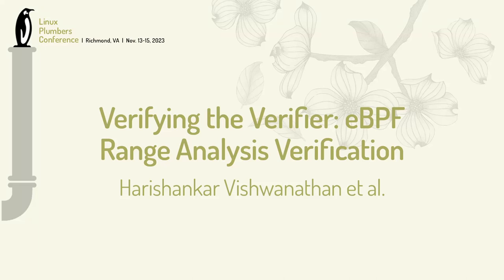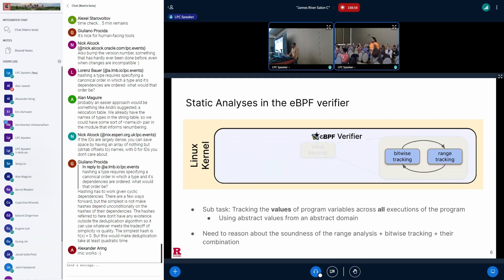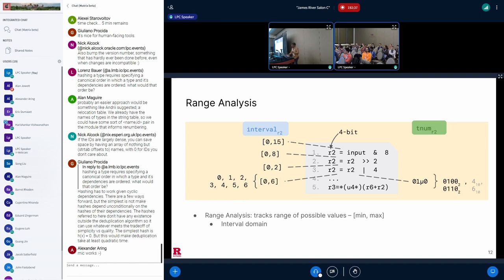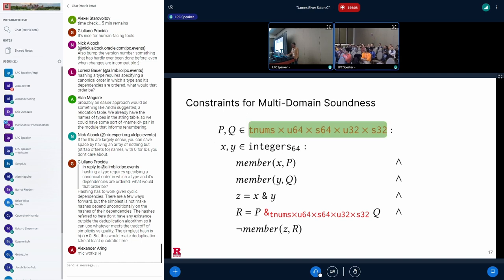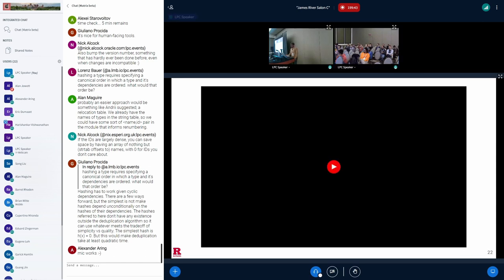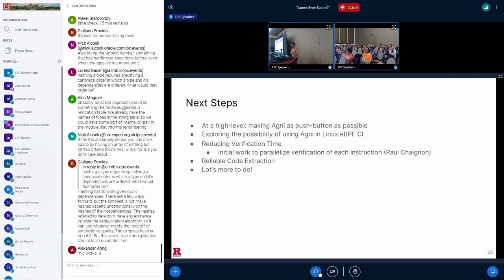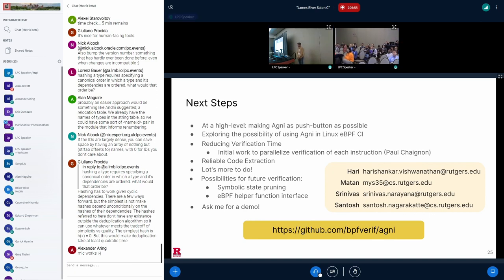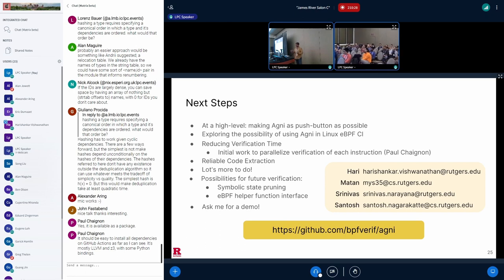Verifying the Verifier eBPF Range Analysis Verification - Harishankar Vishwanathan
This talk will present our automated tool, Agni, to check the correctness of range analysis in the Linux kernel’s eBPF verifier. Agni automatically extracts the semantics of the verifier's range analysis in logic (SMT) from the kernel's C source code. We use abstract interpretation theory to provide a formal specification of the soundness of range analysis. Our tool checks the verifier's range analysis against this specification. When the soundness checks fail, it implies a possibility that a register's actual value during program execution can deviate from the verifier's beliefs regarding that register's value. Agni further synthesizes an eBPF program that can trick the verifier into constructing a range for a register that deviates from its actual concrete value.

We ran Agni on 16 kernel versions, starting from 4.14 (the earliest we support). We were able to show that the range analysis in kernel versions 5.13 through 5.19 (the latest we checked) are sound. In older kernels where our soundness checks failed, in ~97% of the cases, Agni was able to synthesize eBPF programs that manifest bugs in the verifier.

The talk will consist of:
- An overview of why the eBPF verifier implements a non-standard range analysis.
- How we extract the semantics of the verifier's range analysis code into logic.
- How one goes about proving the soundness of range analysis, and our soundness specification.
- An overview of how Agni constructs (synthesizes) eBPF programs that manifest bugs in the verifier.
- The results of our experiments on the 16 kernel versions we tested.
- A demo of the entire toolchain in action: how we go from kernel source code to actual eBPF programs that manifest bugs in the verifier.
- A discussion about the future direction with potential for checking other parts of the eBPF verifier analyses for soundness.

- A collection eBPF programs synthesized by Agni, that manifest bugs in the eBPF verifier's range analysis, with instructions on how to run them
- Our recent post about Agni to the kernel mailing list